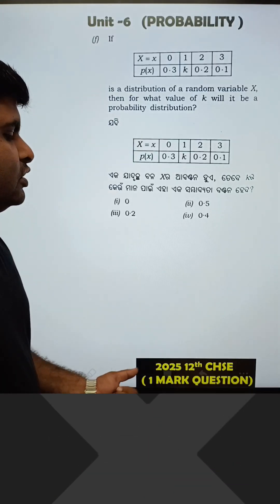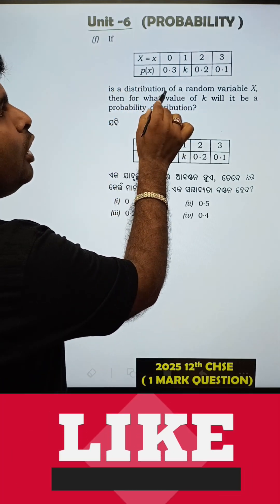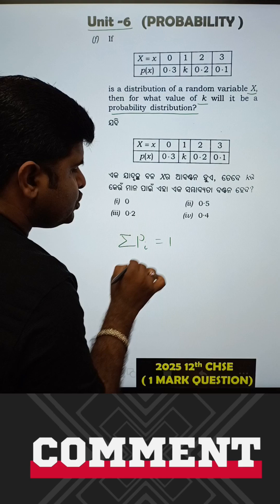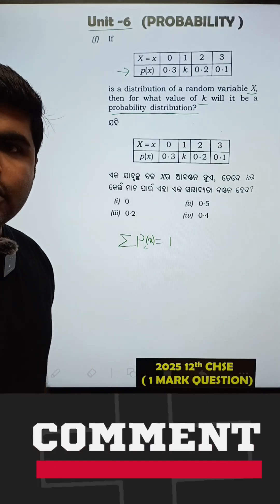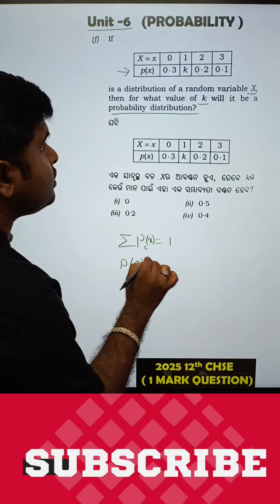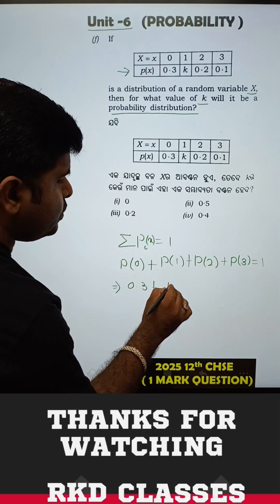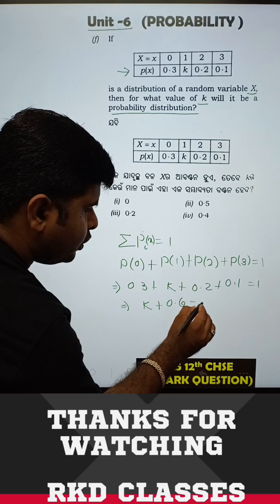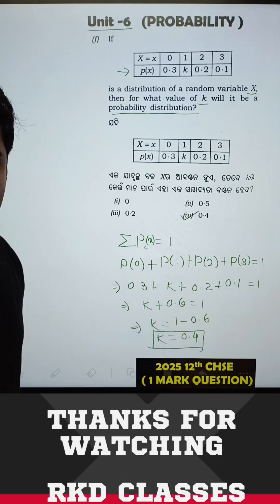probability distributions MCQ 2025 math chse board || 1 mark solution by rkd classes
In this video 📹 I explained about  1mark MCQ question and answer of chse odisha class 12th 2025  which is about probability.

Telegram channels
For +2 2nd year

Telegram channels
For +2 1st year

join our other social media channels

Determinants class 12 in odia || chapter 5 || elements of mathematics chse odisha || chapter 5 chse math solution

Continuity and differentiability || derivative || exercise 7 || elements of mathematics || class 12th || 12th math CHSE || in odia

Integration class 12 in odia || class 12 maths in odia || solutions of exercise 9 || integration in odisha || elements of mathematics class 12th chse

Area under the curve || chapter 10 chse math solution || elements of mathematics class 12th in odia